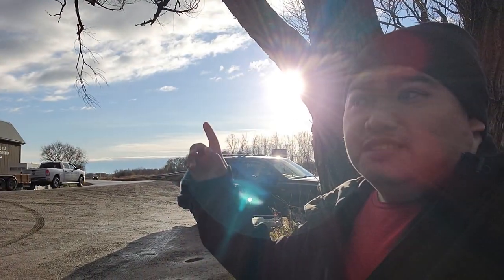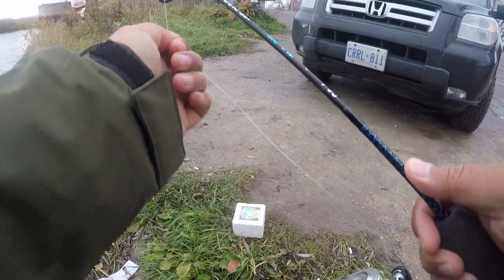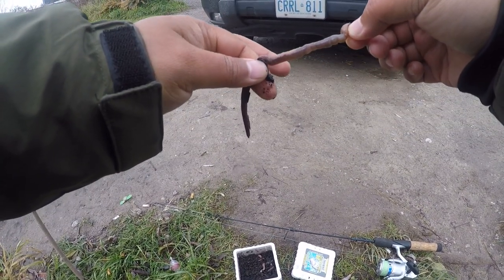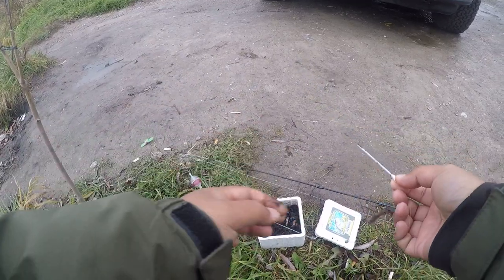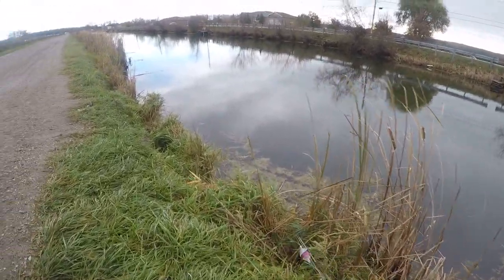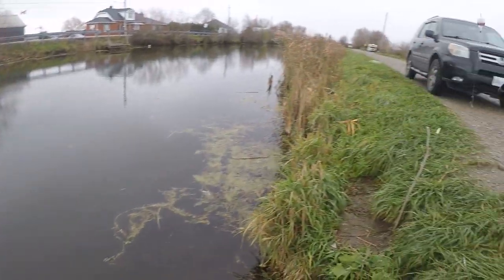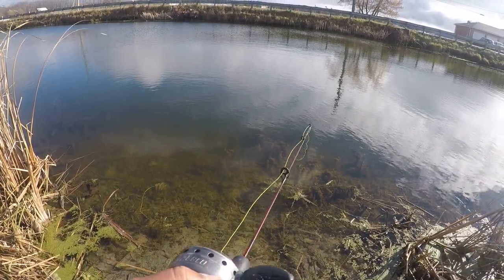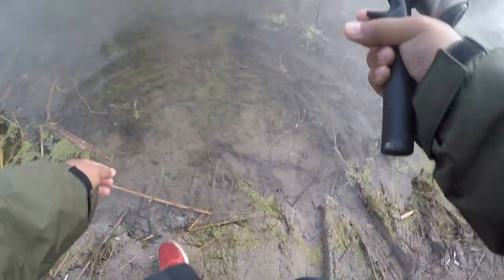Yellow Perch + How to Put Worm on a small or circle hook | Zebco Dock Demon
Hello Everyone today I went fishing for Yellow Perch and caught plenty of small ones. I also show you my trick on how to put a worm on a small or circle hook using a Q-Tip or you can also use a WD-40 red hose or a Stir stick. While the morning started out slow and cold the bite started to turn up while the clouds came rolling in and brought the first snow fall of the year. At the end I had fun fishing.